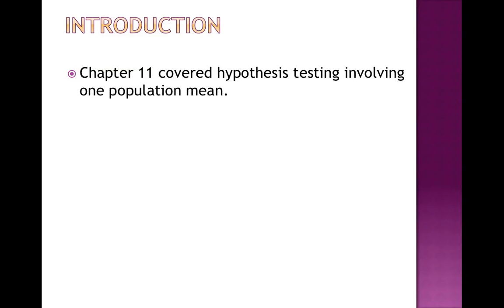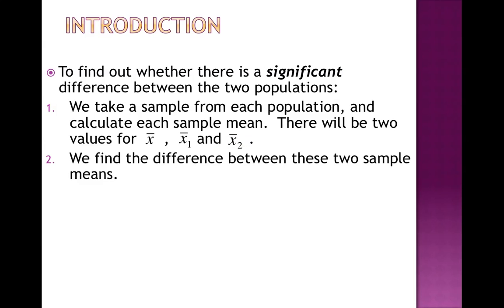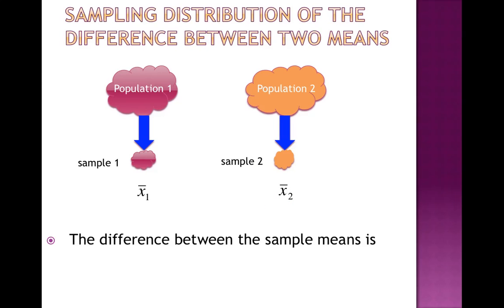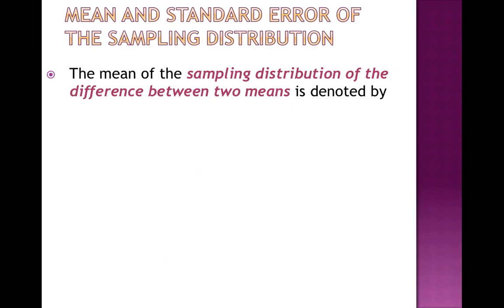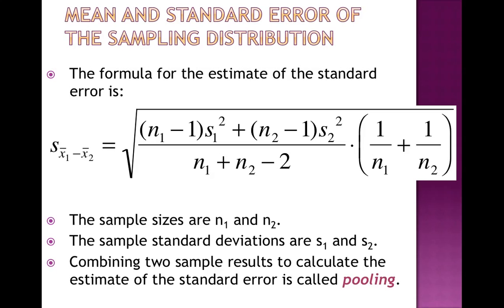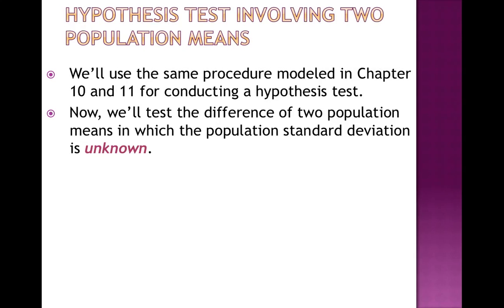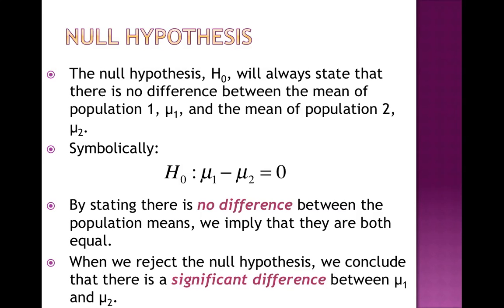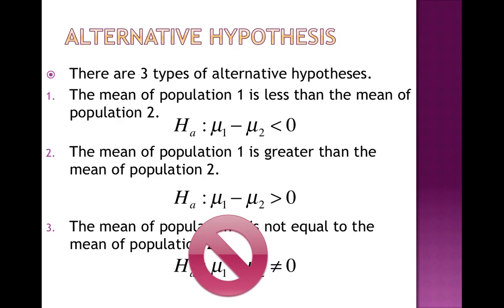01 Intro to 2 Sample T Test